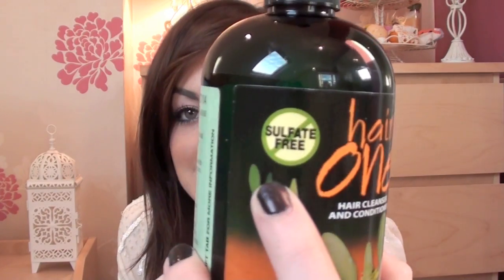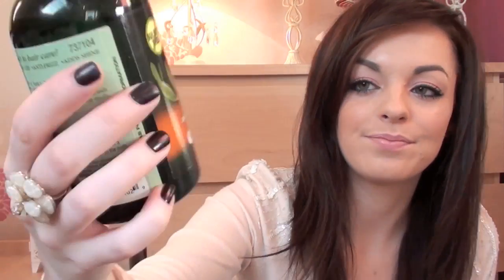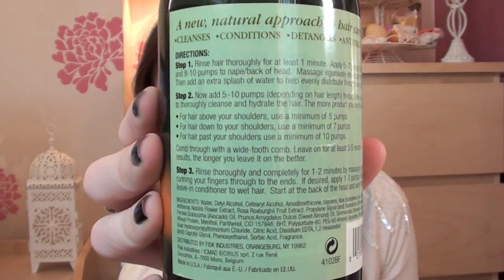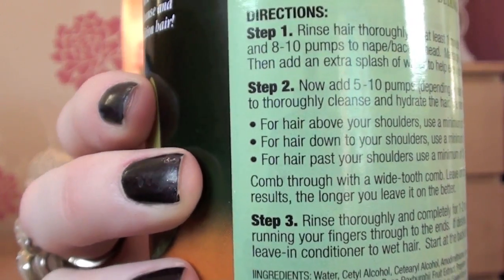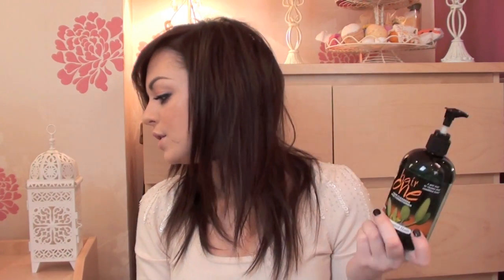Review: 'Hair One' Cleansing Conditioner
Hope you liked the review, give the video a thumbs up if you would like to see more of these video's!

I had a look around for a link to where you can buy Hair One, and this was the cheapest place.

Love, Sara x